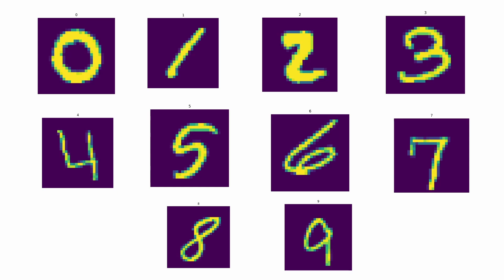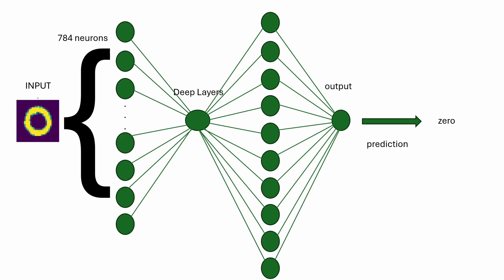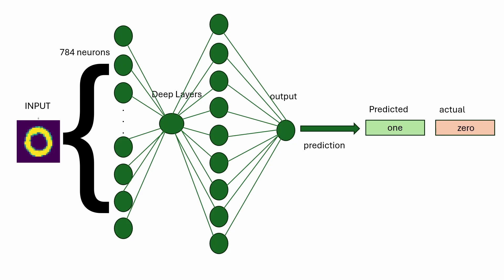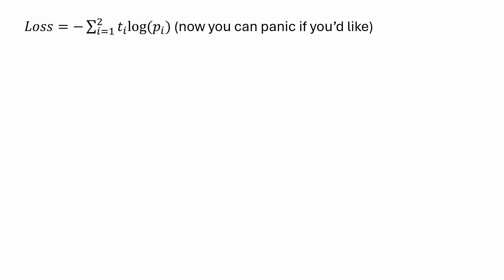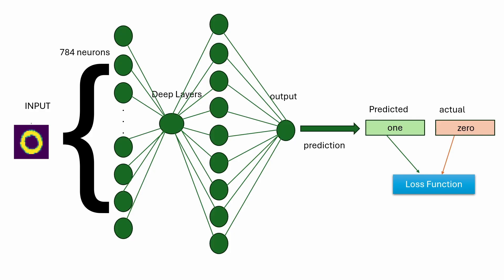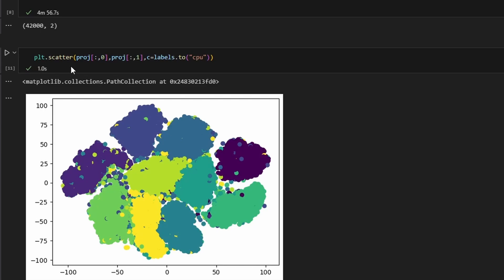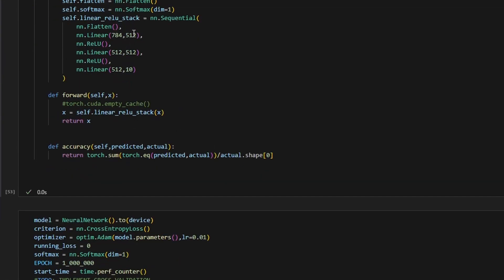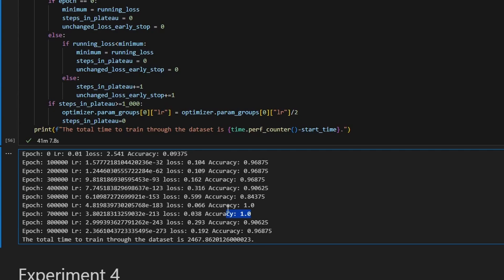Artificial Intelligence (AI) Classifies Numbers with 100% Accuracy